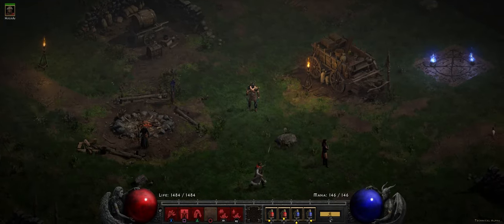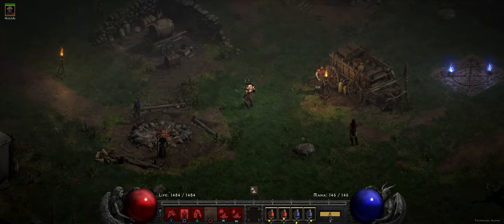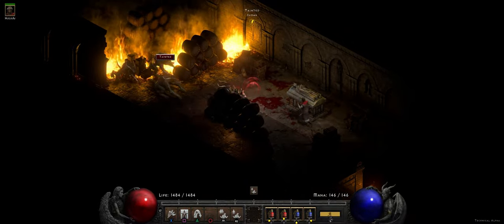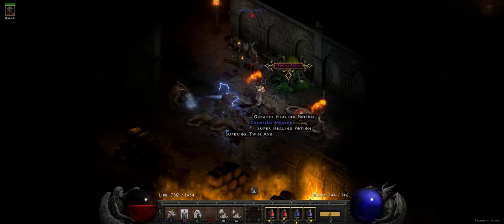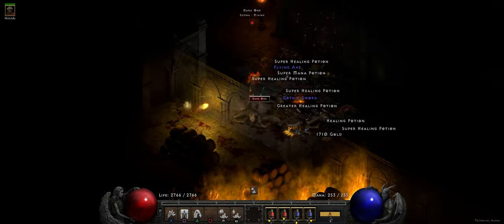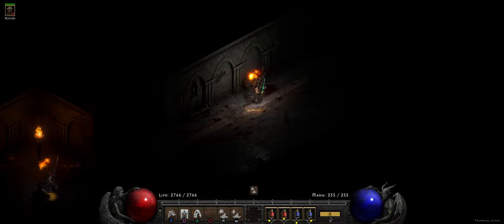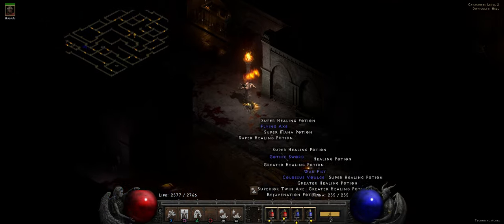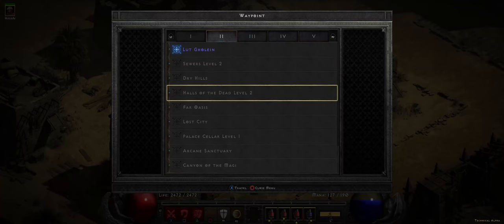Diablo 2 Resurrected - Controller Testing Zeal, Frenzy, Lightning Fury and Meteor with PS4 remote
In this video I test out controller support with an Assassin, Barbarian and Sorceress.